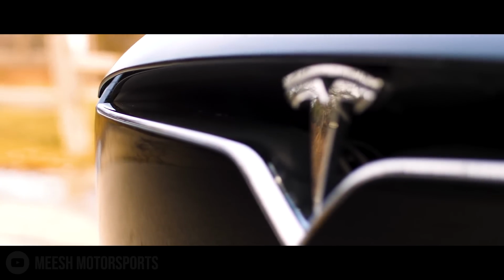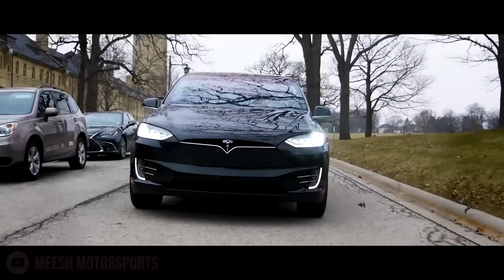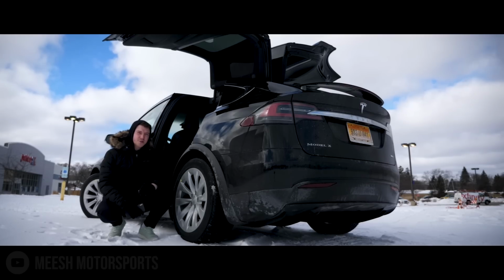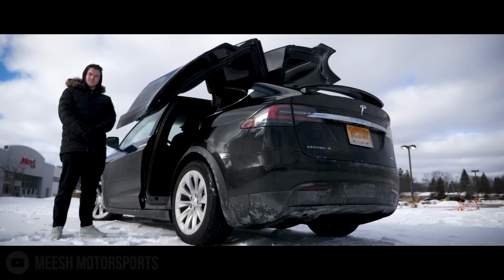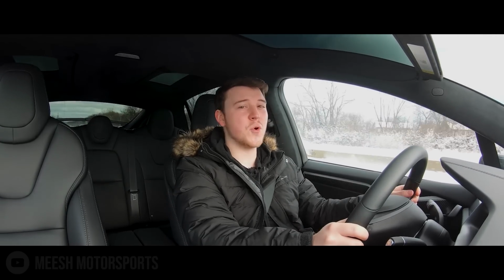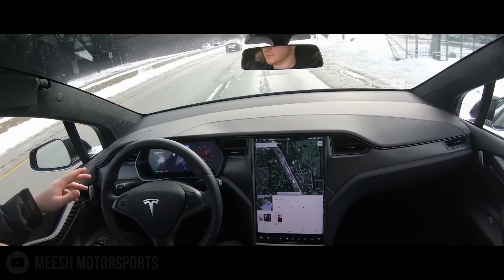Have I Been Wrong About Tesla Cars This Whole Time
Tesla car review. Have I Been Wrong About Tesla Cars This Whole Time, car review and car tour with Scotty Kilmer. What it's like to drive a Tesla Model X electric vehicle. Car show off contest winner Michael and his Tesla Model X. Are Tesla Cars the future? Tesla electric car review. DIY car repair with Scotty Kimer, an auto mechanic for the last 51 years.

⬇️Scotty’s Top DIY Tools:
1. Bluetooth Scan Tool
2. Cheap Scan Tool
3. Professional Socket Set
4. Wrench Set
5. No Charging Required Car Jump Starter

⬇️Things used in this video:
1. Michael's Tesla Footage
2. Common Sense
3. 4k Camera
4. Camera Microphone
5. Camera Tripod
6. My computer for editing / uploading
7. Video editing software
8. Thumbnail software

►Here's our weekly video schedule:
Tuesday: Auto repair video
Wednesday: Viewers car mod show off
Thursday: Viewer Car Question Video AND Live Car Q&A
Friday: Auto repair video
Saturday: Second Live Car Q&A
Sunday: Viewers car show off